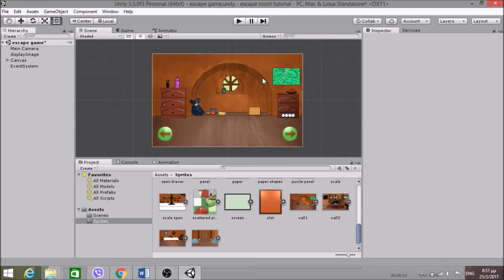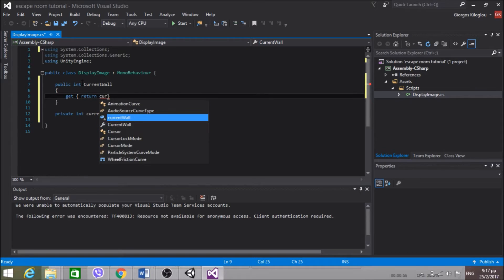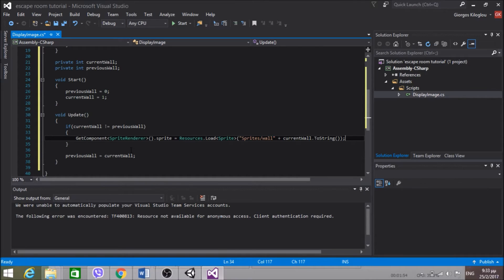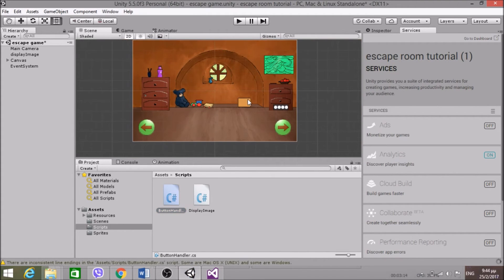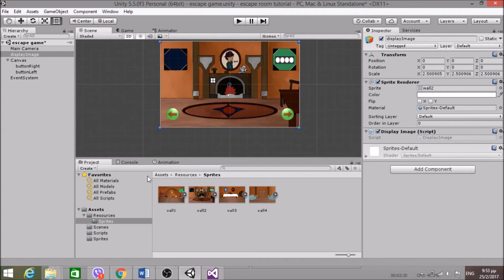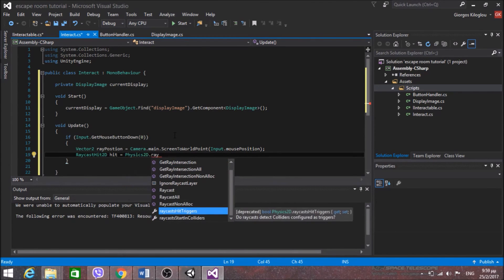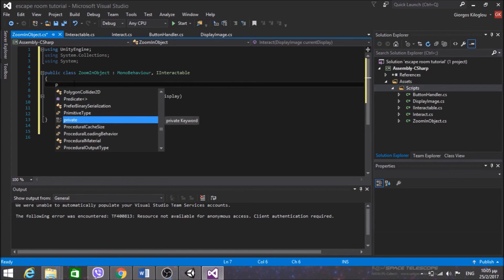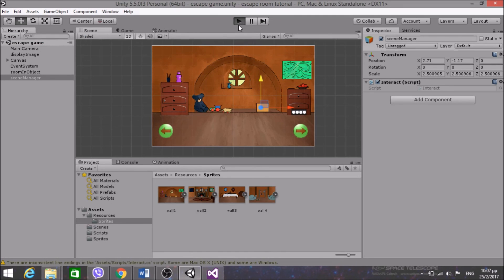Creating a 2D Room Escape Game in Unity - Room Navigation part 1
In this video we are going to navigate left and right between the walls of the room using the arrow buttons.